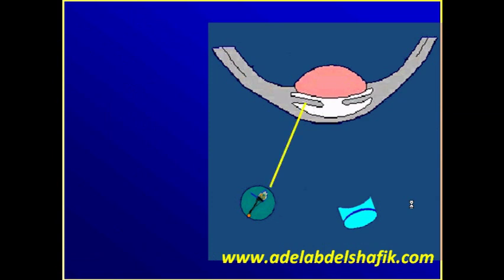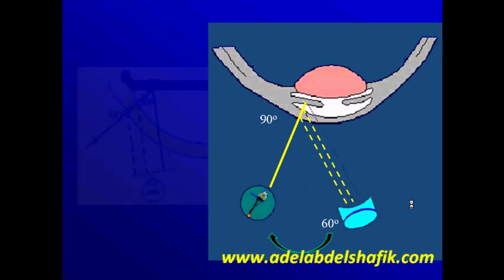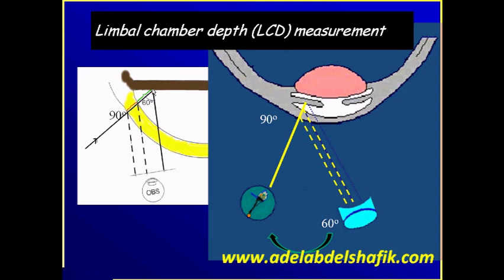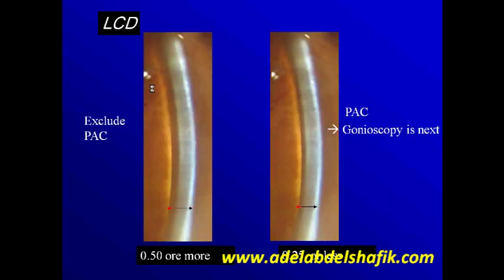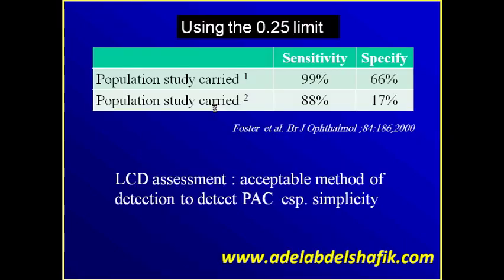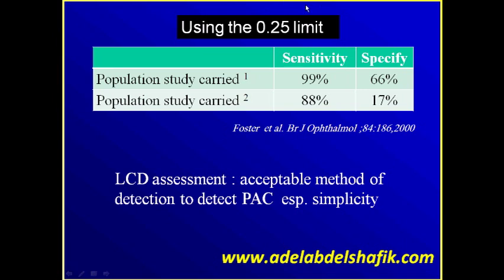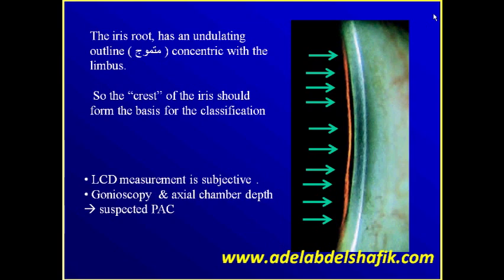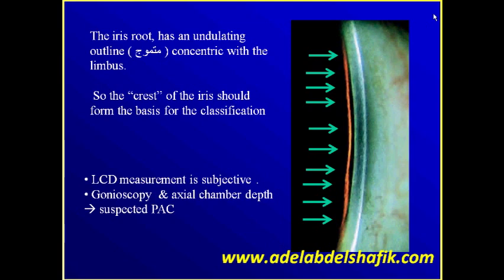Gonioscopy Lecture part 08